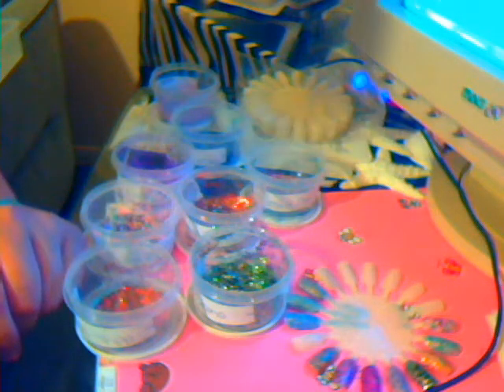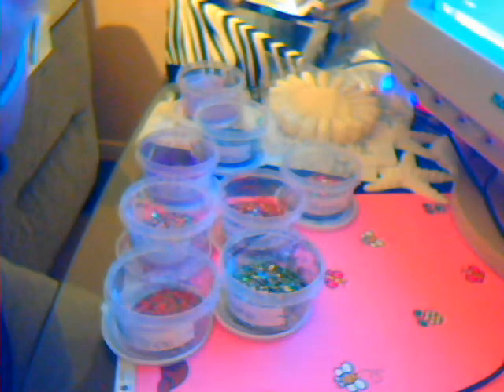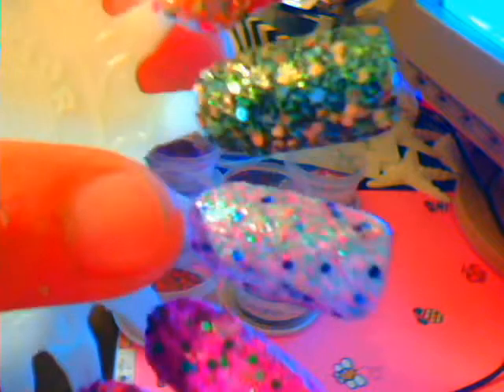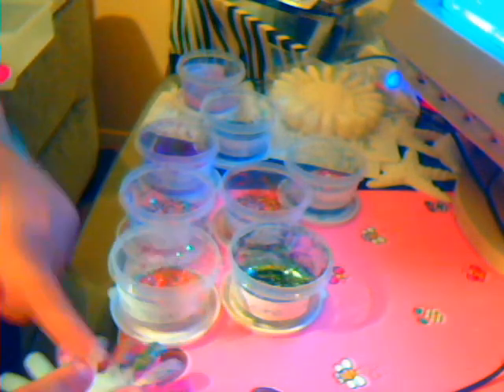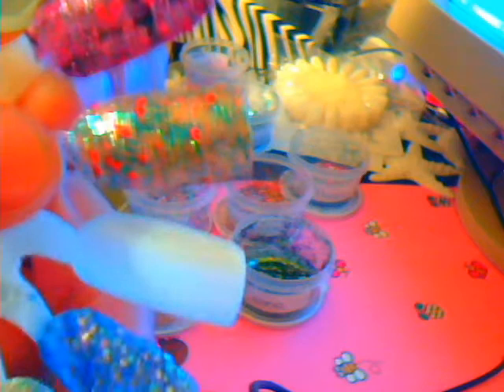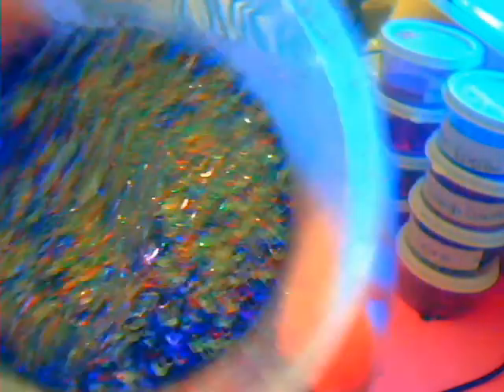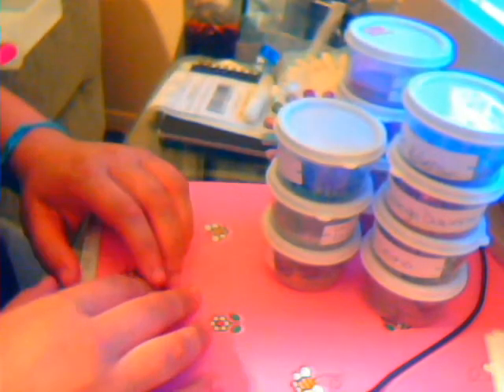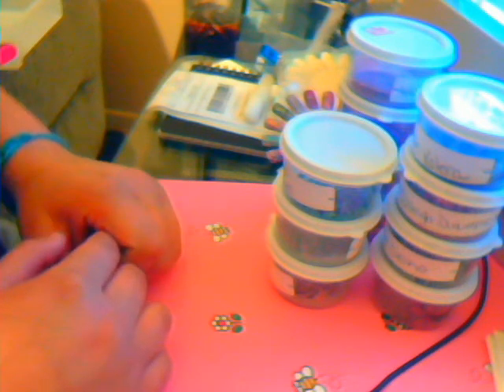Nail Wheel + Giftmail Shoutouts =)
Shoutouts & my glitters on a nail wheel